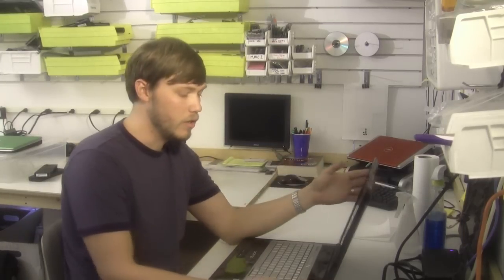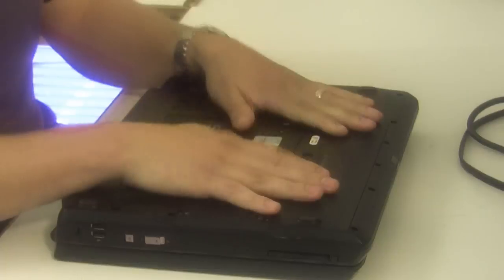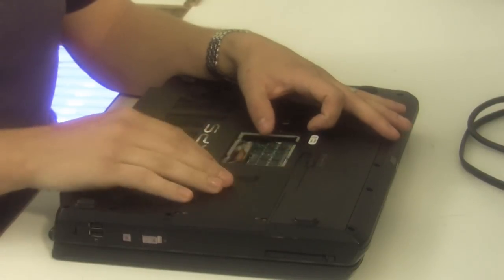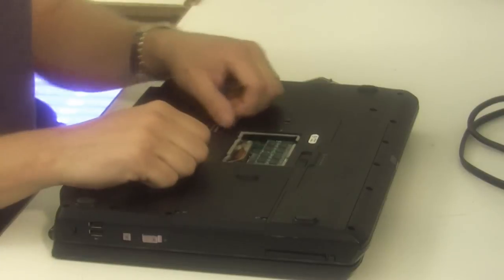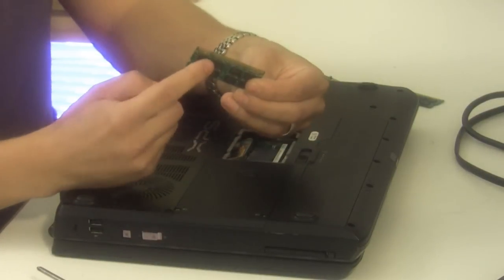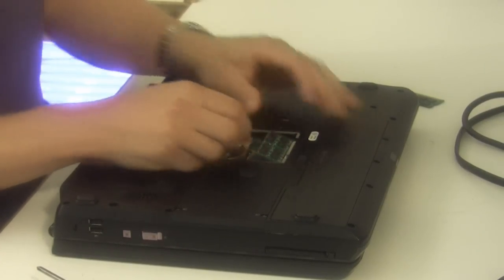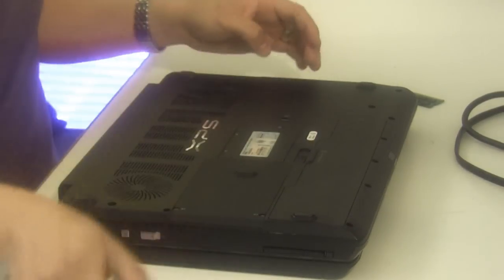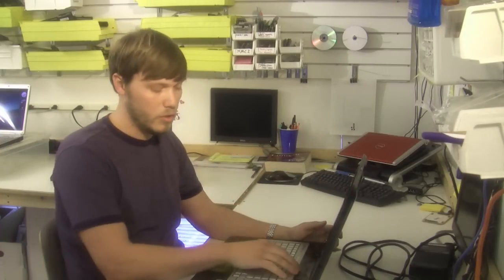Laptop Repair & Maintenance : How to Install RAM on a Laptop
The first step in installing RAM on a laptop is removing any power from the machine. Find out how to pull an existing memory stick out of a laptop with help from a laptop repair specialist in this free video on installing RAM on laptop computers.

Bio: Nathan Morgan is the founder and CEO of Parts-People.
Filmmaker: Chip Hoyt